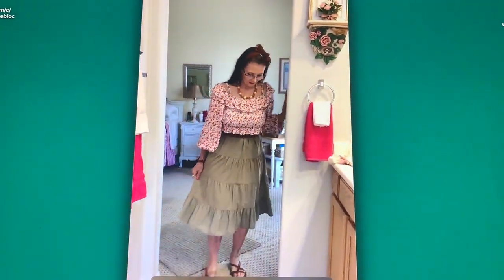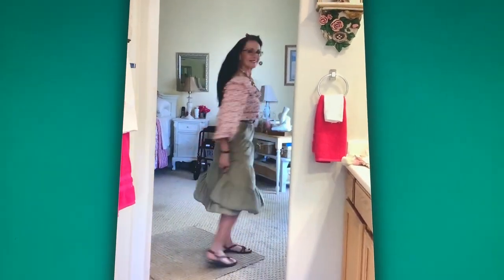ADORABLE INTRO. a foundation tip and outfit . "over70stillglam" :)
happy friday everyone! have a great weekend. be safe.   :)  hugs connie